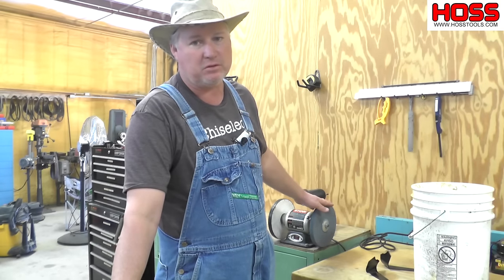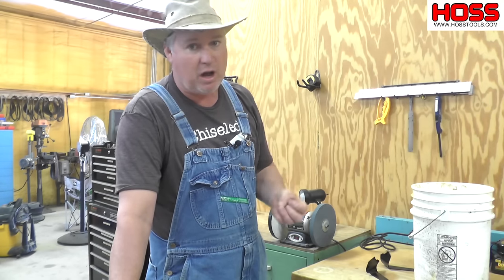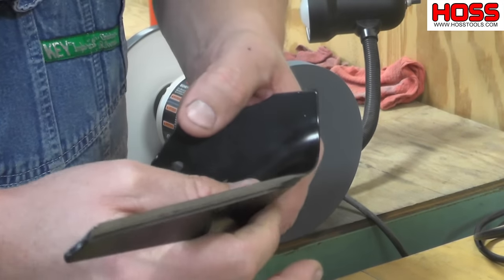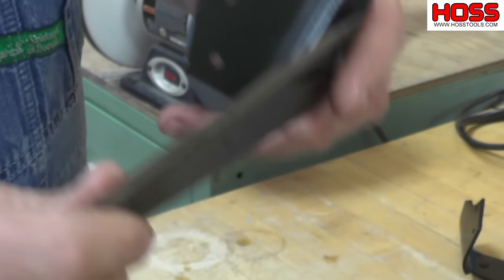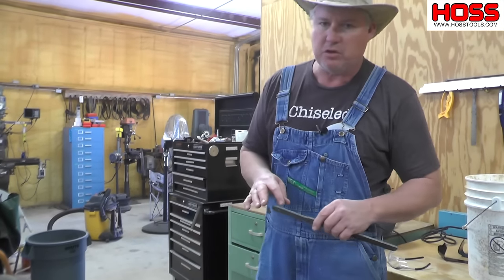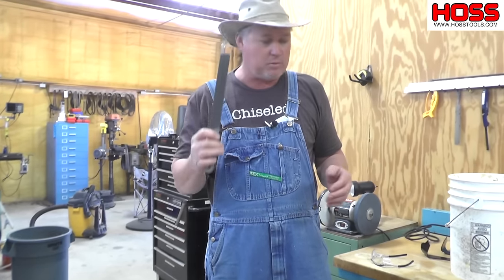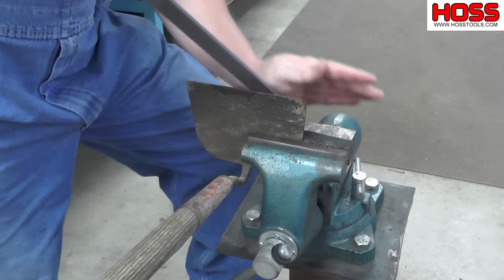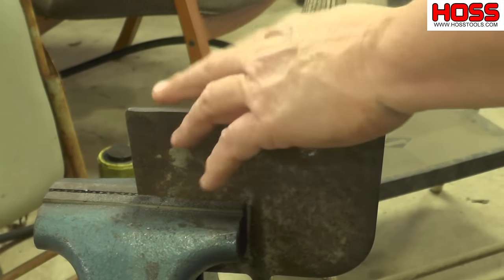How to Sharpen a Garden Hoe with a File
While most everyone has an electric grinding wheel in their shop, it is not always the best way to sharpen your garden tools. A Farmers File is a quick and easy way to sharpen without having to worry about getting the metal too hot and losing its temper.